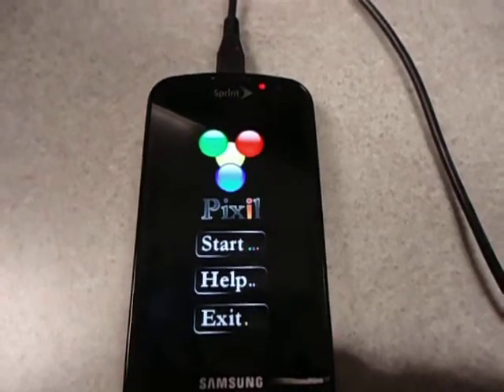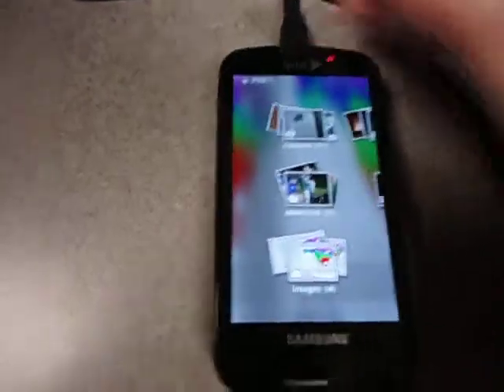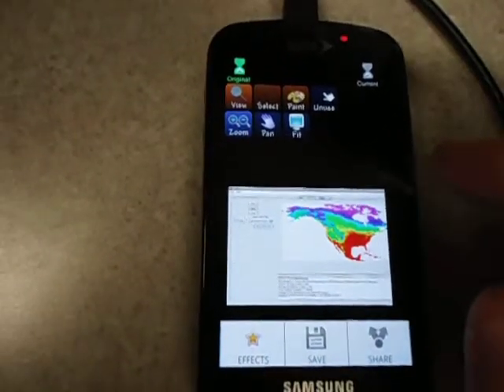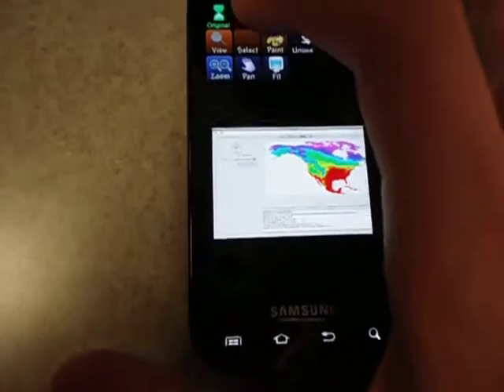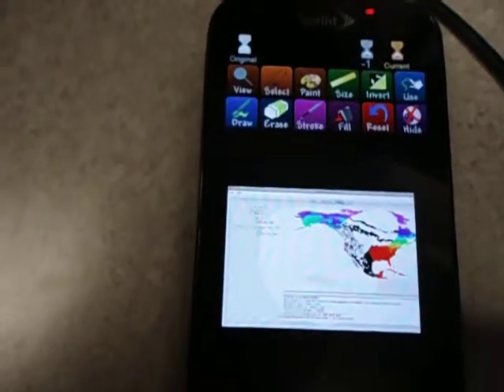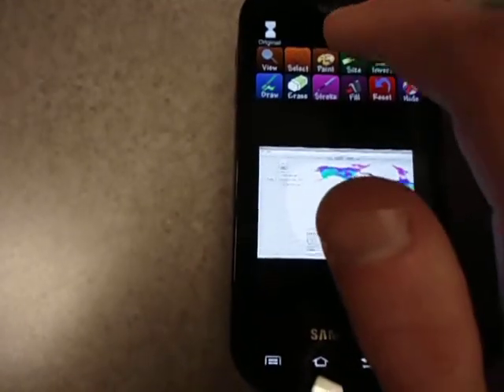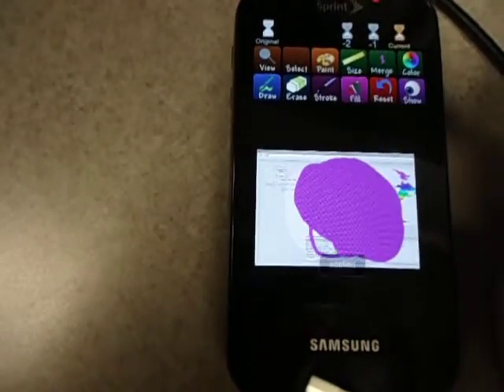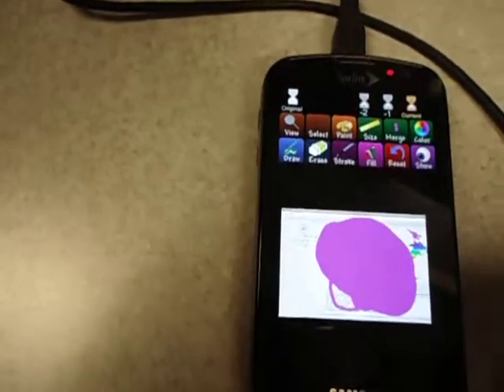Pixil App Version 2.0 Tutorial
Provides a quick glance at the latest version of Pixil by Comp Sci Devs for the android phone. The app functions as a tool for photo editting, with selection, drawing, and zooming